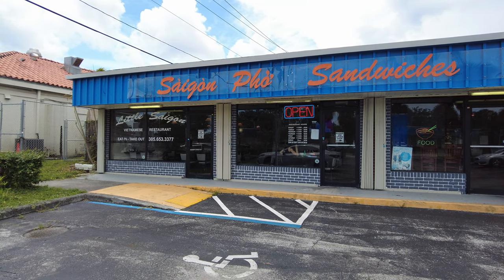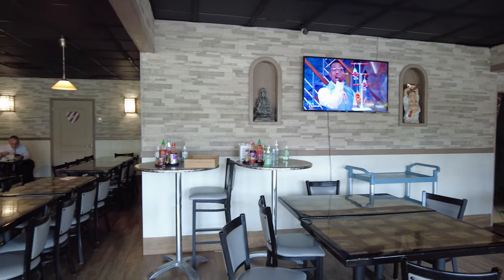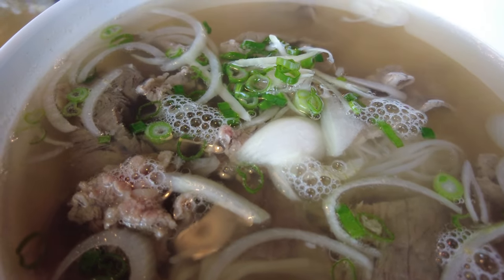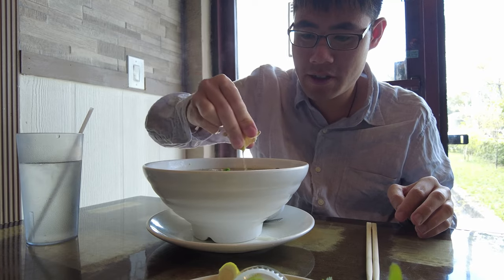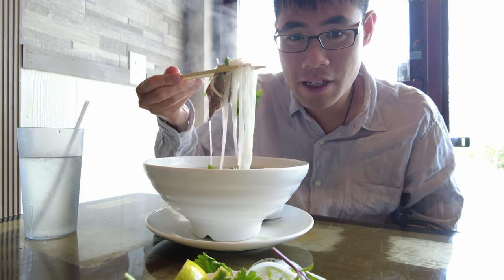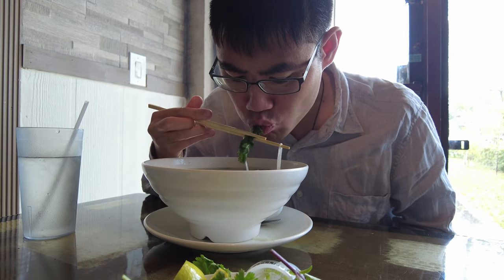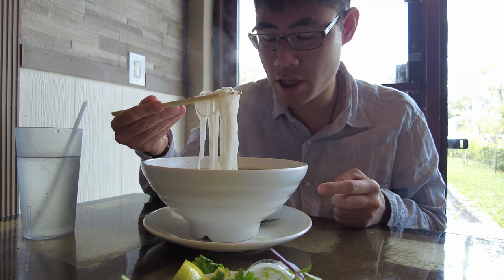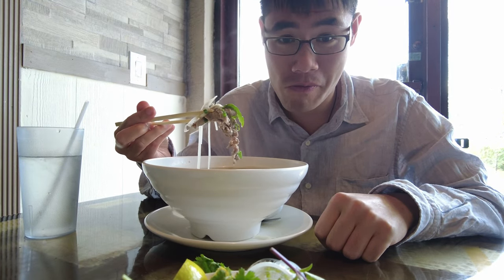Miami's BEST Vietnamese Pho at Little Saigon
Miami may not be known for Asian food, but this spot in North Miami Beach has the absolute best Vietnamese Pho noodles!

💲 Support Me 💲

😀 Social 😀

Smatree 3pcs Long Aluminum Thumbscrew